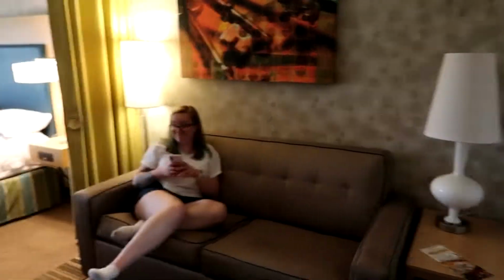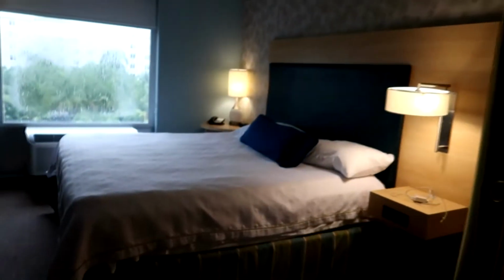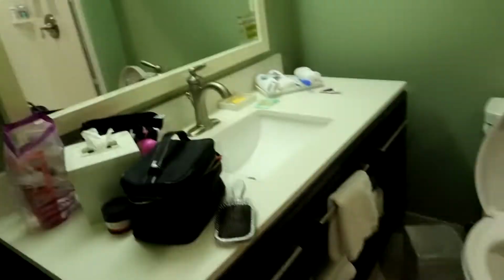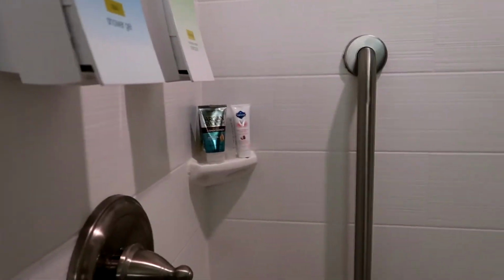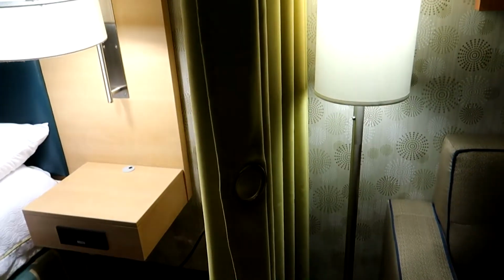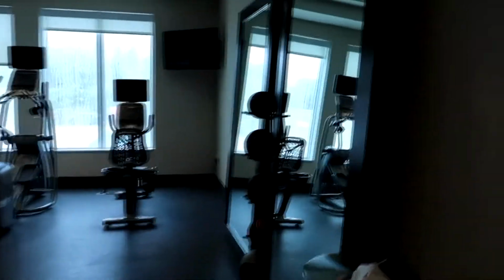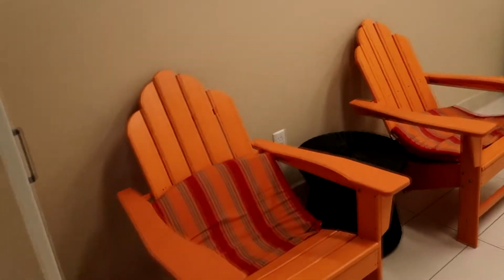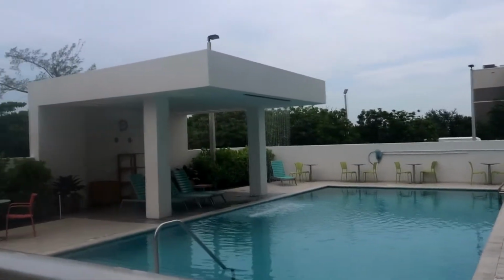Home2 Suites by Hilton Ft.Lauderdale Airport-Cruise Port | Hotel review